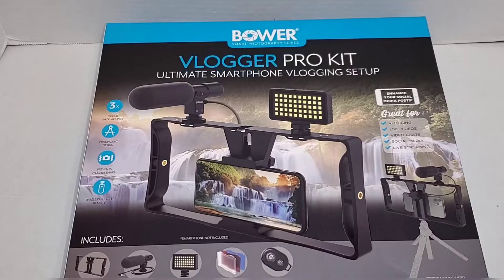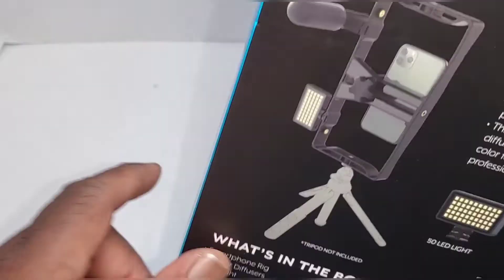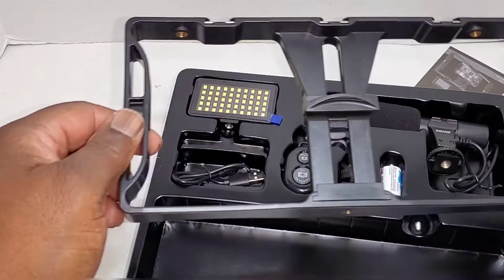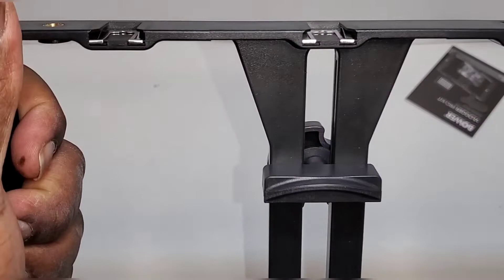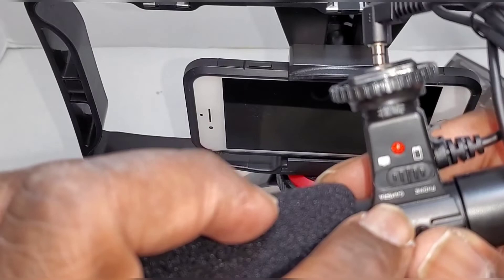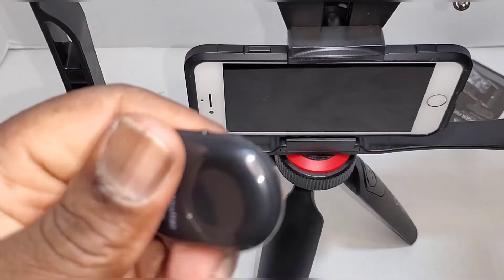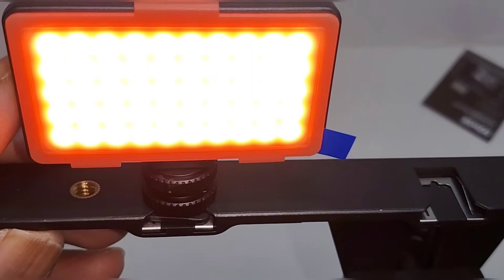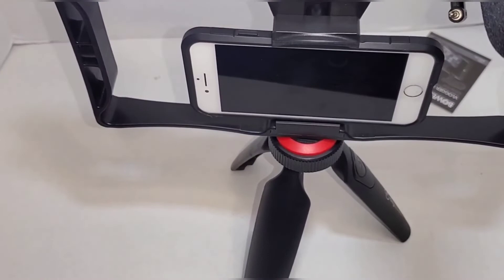How to setup your Bower Vlogger Pro kit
Youtube.com/yancymane
Twitter.com/yancythegreat
Instagram.com/yancymane

To purchase my beard product
Follow and message
Instagram.com/brothabeardoil